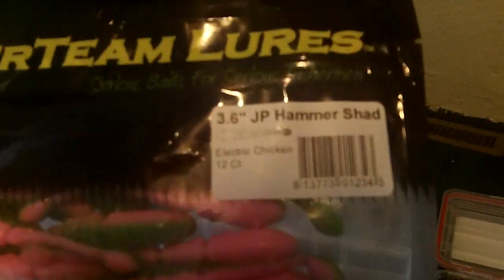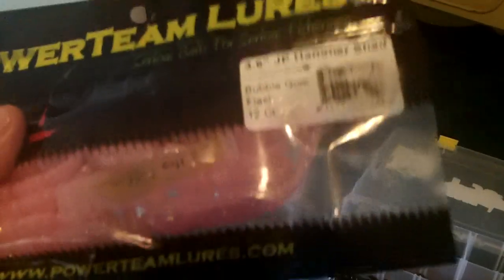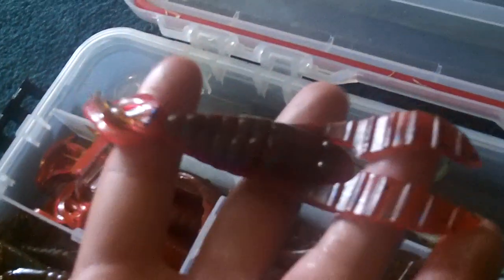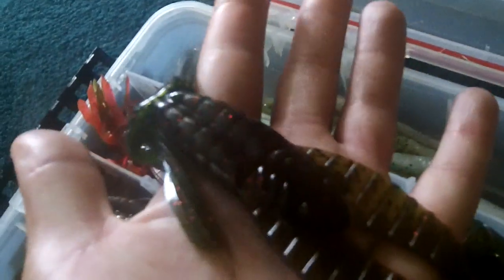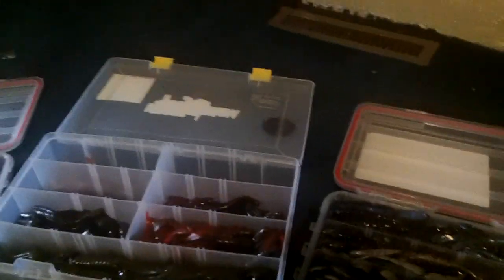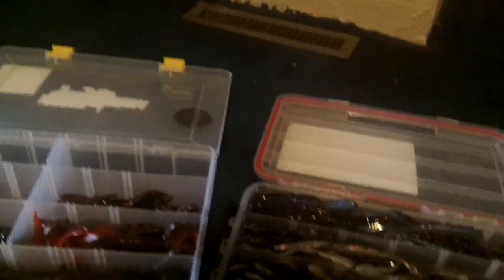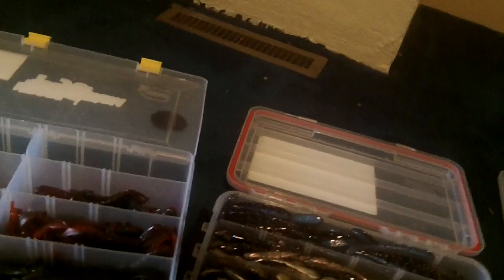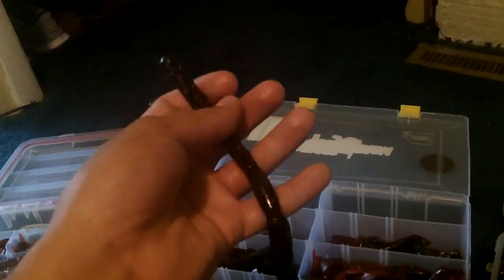Giveaway closed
Choose any 3 packs of baits from there site, remember your NOT get pro packs, just standard packs. and any colors you want